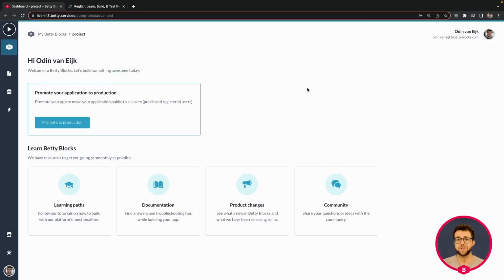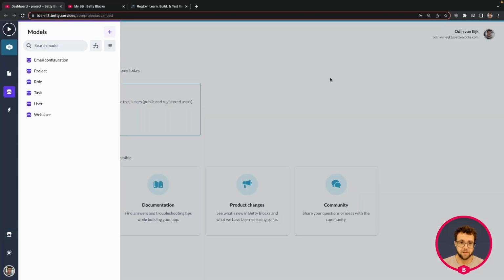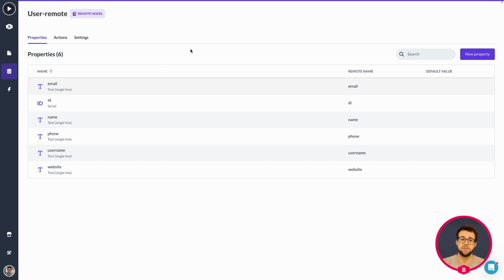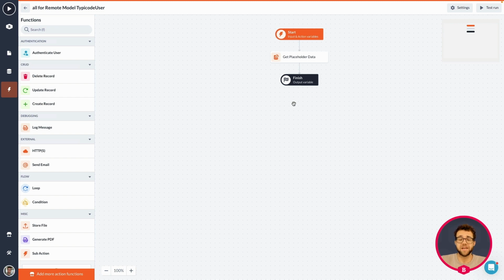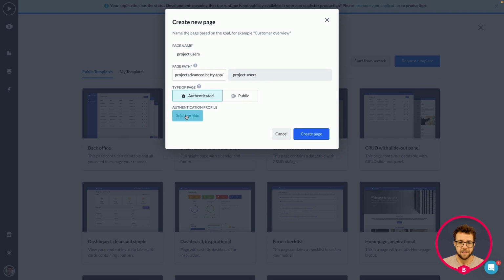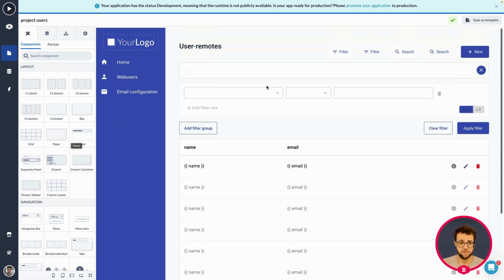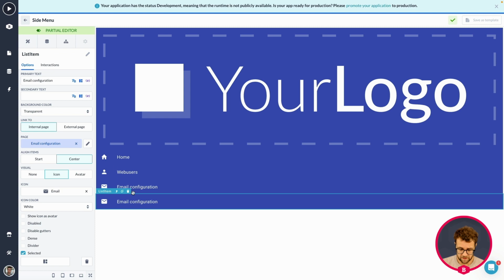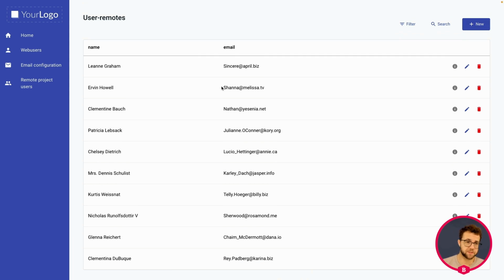Remote data sources & back office setup - Advanced path | Betty Blocks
Integrate and manage external data sources efficiently to power your back office

0:00 – Introduction
0:23 – JSON placeholder
2:26 – Adding a remote user model
4:48 – Creating a back office page
7:07 – Configuring the back office
9:23 – Viewing remote users